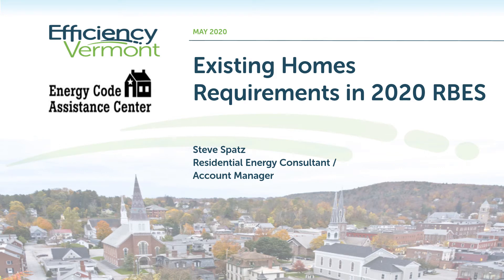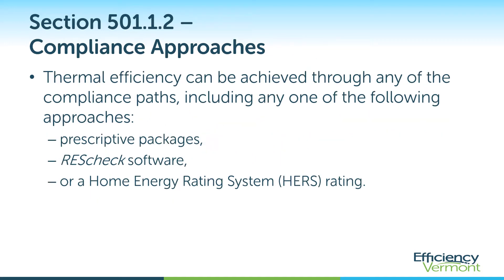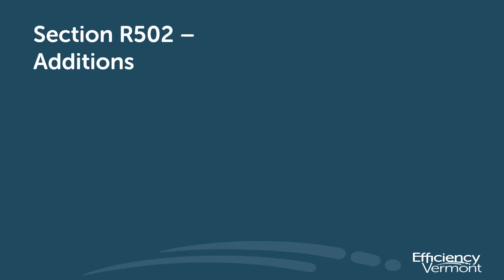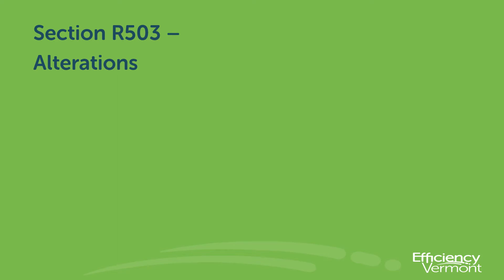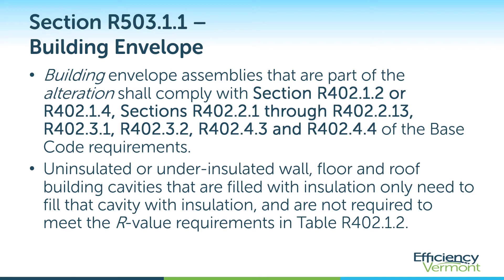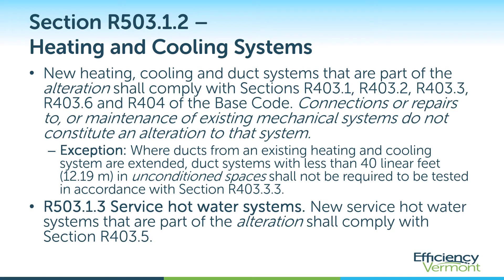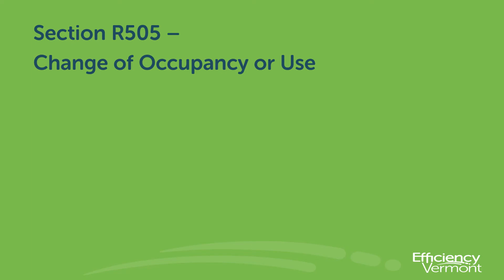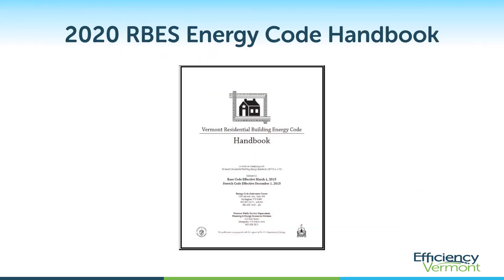2019 RBES Chapter 5 Existing Homes SS recording